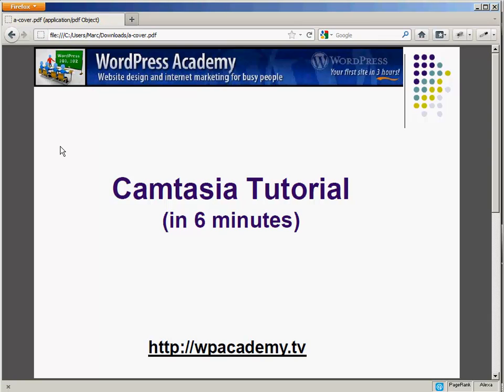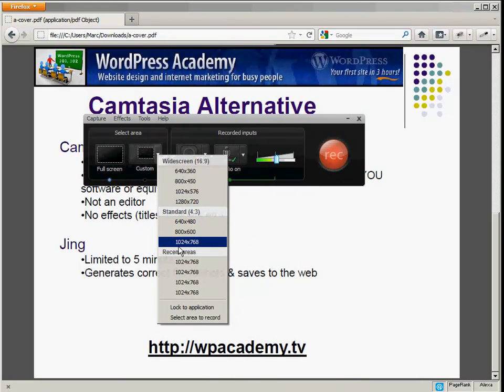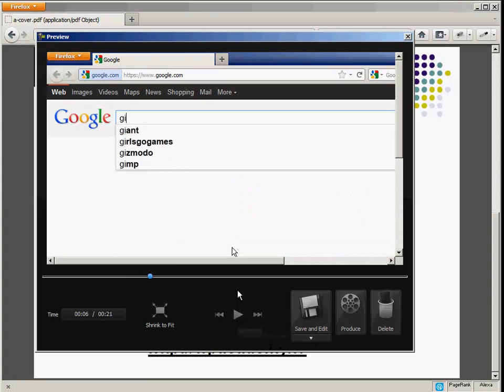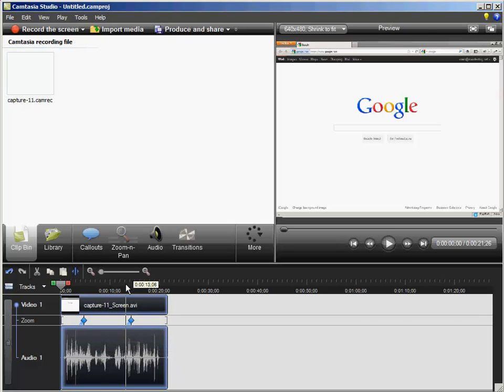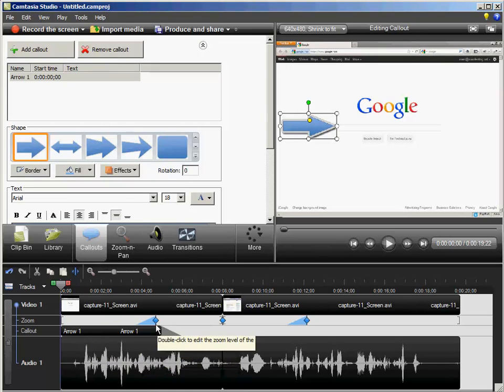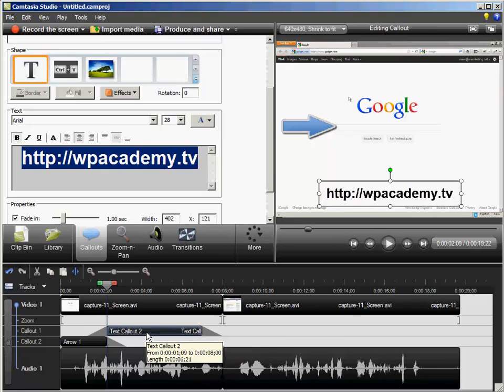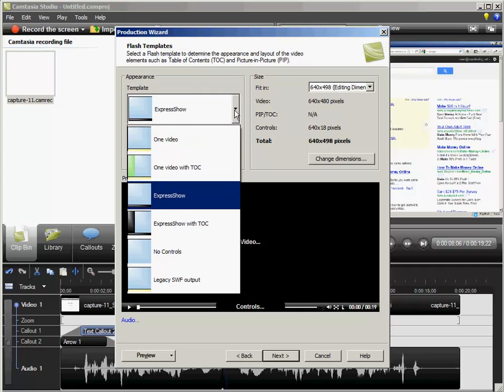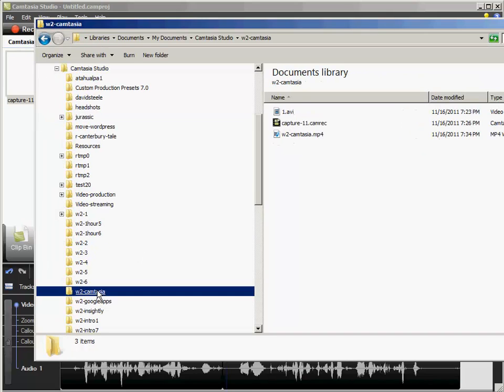Camtasia tutorial - the basics in 12 minutes by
Camtasia tutorial - the basics in 12 minutes
You can view Camtasia alternatives, user comments and other great free content at the direct link: